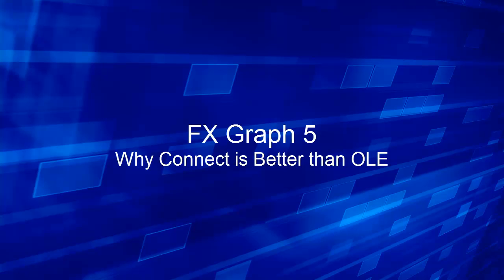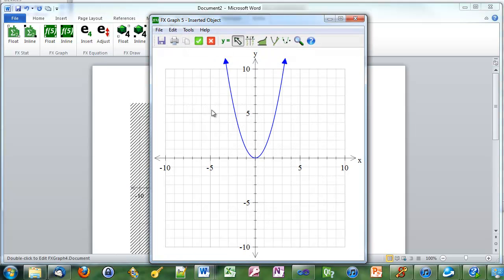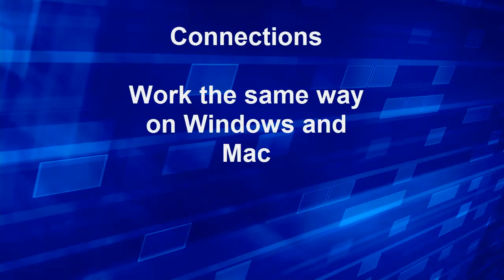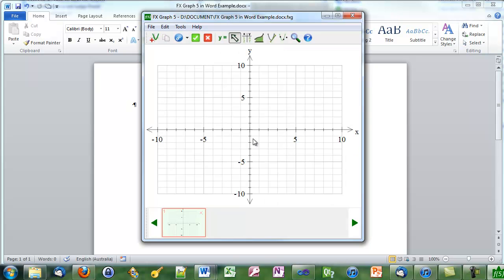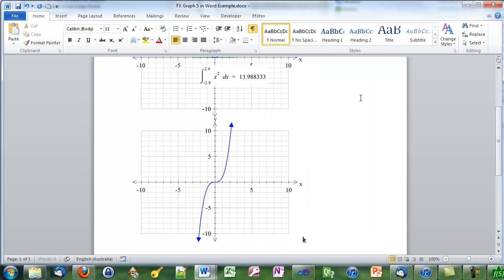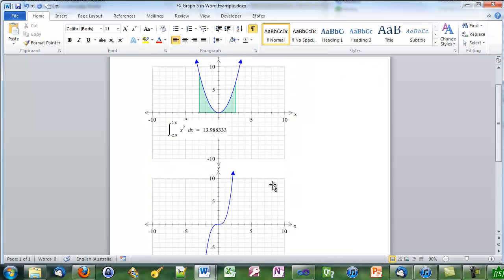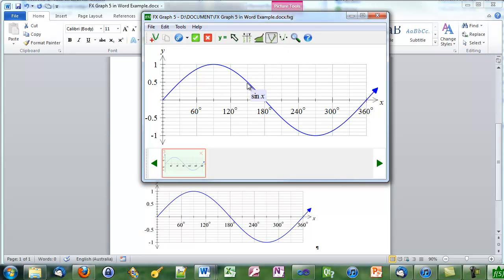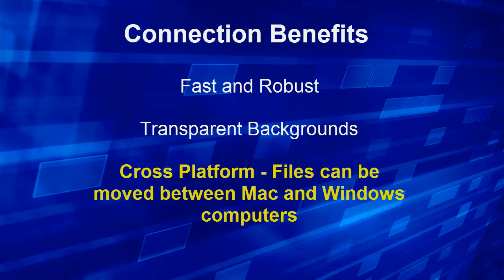OLE Vrs Connections in Efofex Products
We show you the difference between the old OLE system and Efofex's new Connections system.